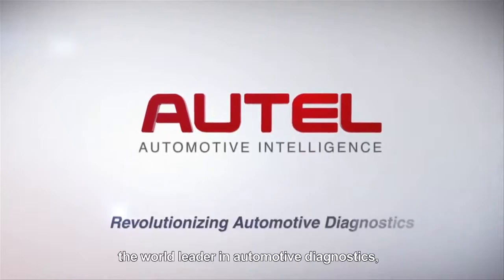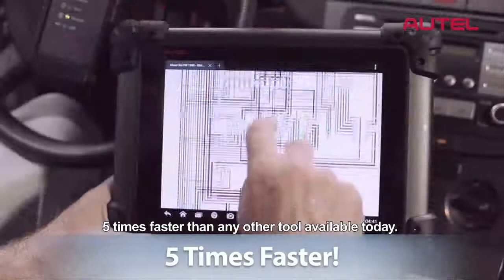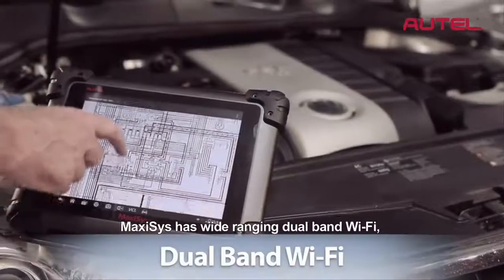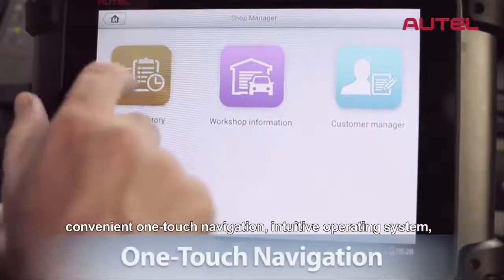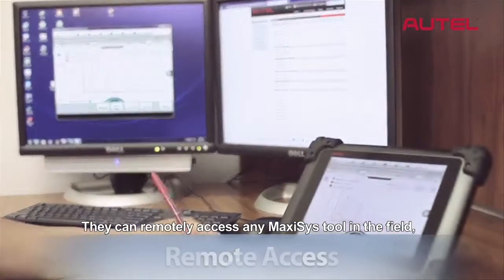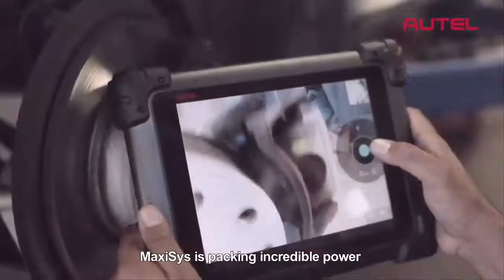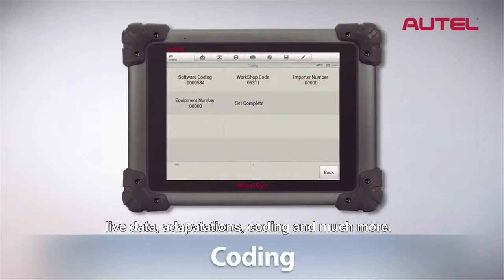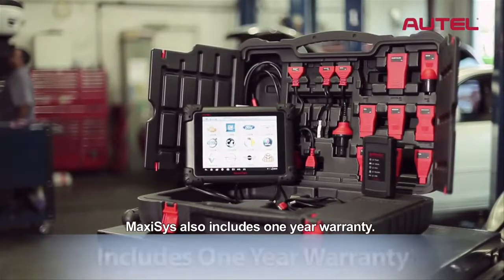Autel MaxiCom MK908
MK908 can be claimed as one of the most intelligent scanners as it scans all the diagnosable ECUs on vehicles. That is to say, the device covers all possible OE-Level diagnostics which allows you to establish a data link to the electronic control systems of the test vehicle via the VCI device for access to all vehicle systems and subsystems, such as Body, Chassis, Powertrain, Network and etc., to perform a comprehensive scanning process on ECUs to locate the faulty systems and retrieve the DTCs related.